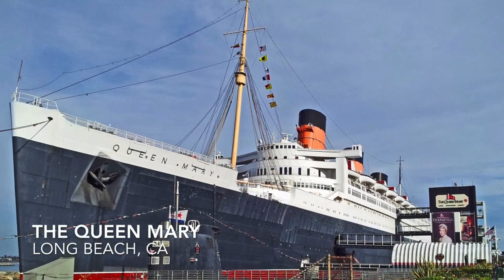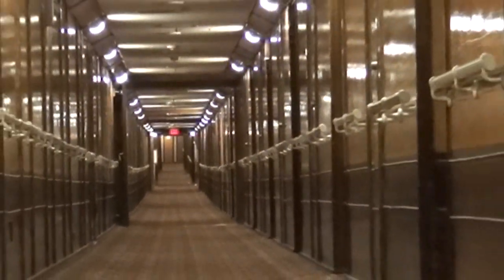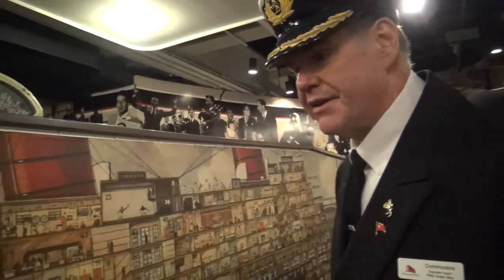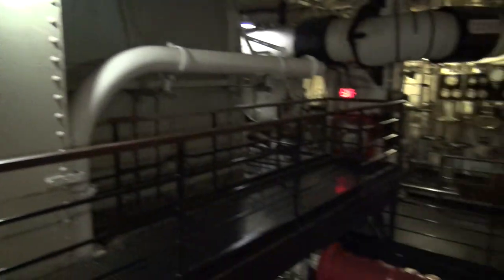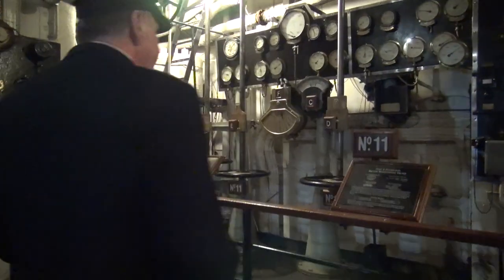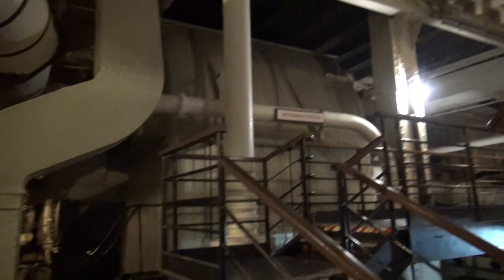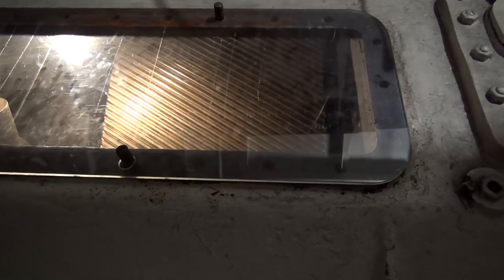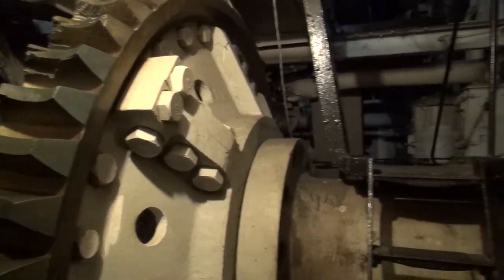QUEEN MARY HAUNTED BOILER ROOM TOUR - BEHIND THE SCENES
They say the Queen Mary is haunted so when I visited a few years ago I asked my tour guide, the ship's Commodore Everett Hoard, to take me to the most haunted parts. I wanted to go behind the scenes to see areas usually closed to the public.

The Queen Mary promotes its paranormal activities with special ghost tours and a big haunted Halloween festival each year.

Commodore Hoard took me behind about three locked doors to see the ship's boiler rooms. These are still vast, open, dirty, oily spaces still as they are when the Queen Mary was permanently docked in Long Beach in the 1980s.

The huge, dark areas of the ocean liner, now devoid of the giant boilers that once filled the spaces, still reek of heavy oil and do have a strange, ghostly  vibe about them.

After the tour of the ship's empty boiler rooms, Commodore Hoard showed me a big map of the Queen Mary to see where we were and then takes us on a tour of the vast engine rooms.

The Queen Mary is a hotel but as of 2022 is currently closed for renovations. It's an amazing place to visit and to stay and I highly recommend a visit once it re-opens.